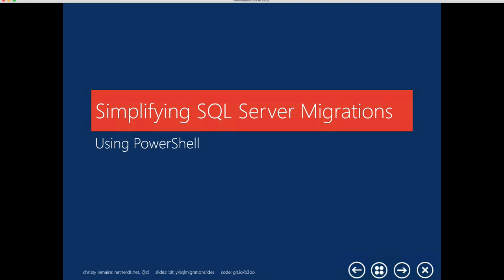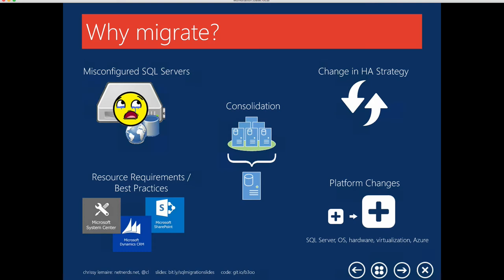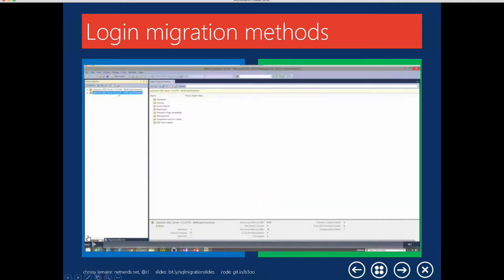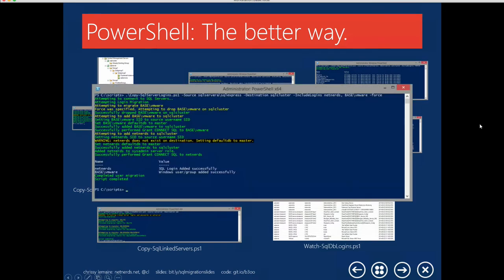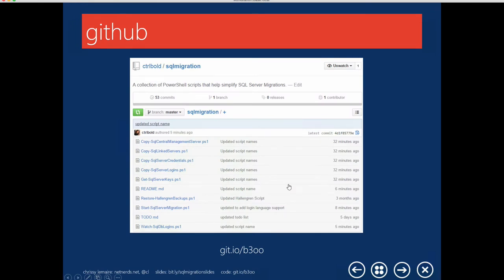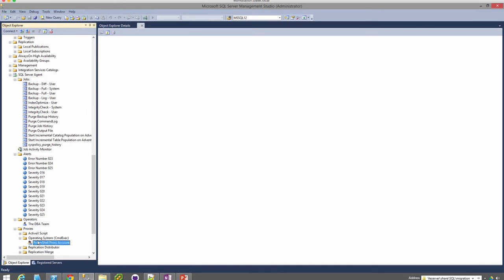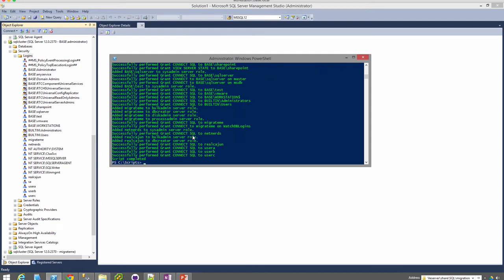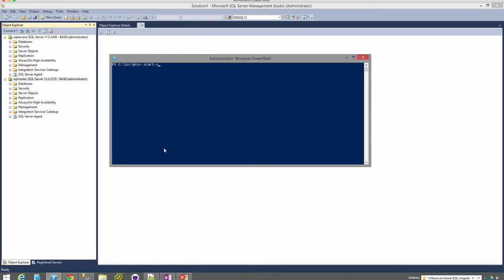Simplifying SQL Server Migrations with PowerShell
Presented on May 15, 2015 by Chrissy LeMaire, PowerShell MVP
Imagine migrating SQL Server databases, logins, jobs, operators, and other SQL Server components with just a single command; this is what PowerShell can do for you. In this session, I'll discuss the reasons DBA's migrate SQL Server instances, some of the tools and techniques that are used, and the objects that are most commonly migrated, along with considerations that must be made for each. Then, I'll perform a few migrations using PowerShell scripts available within my sqlmigration repository on github Code specifics and current limitations will also be discussed.